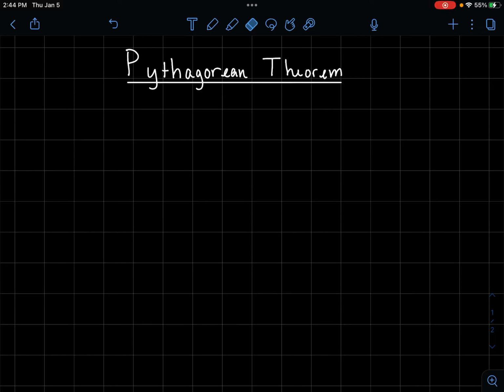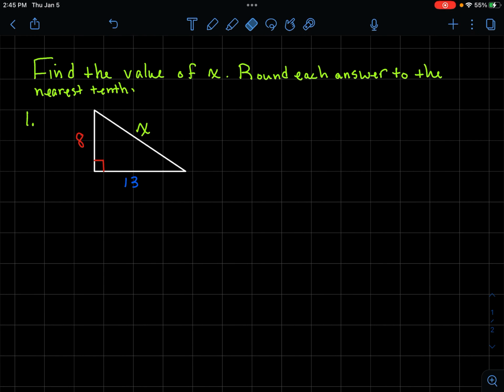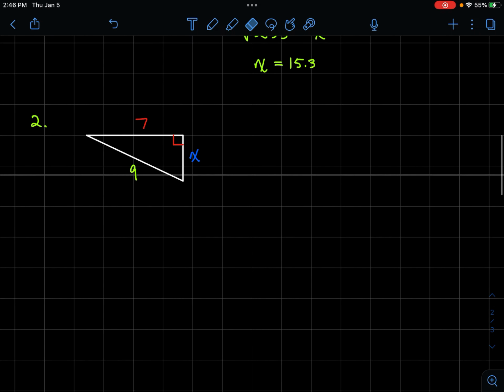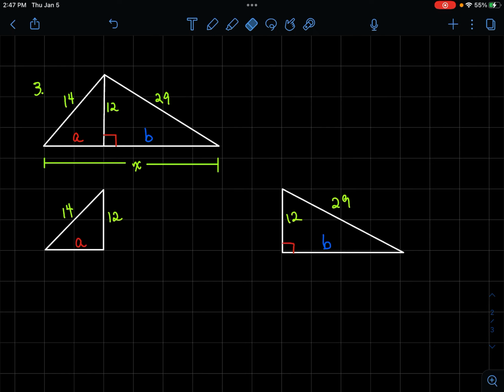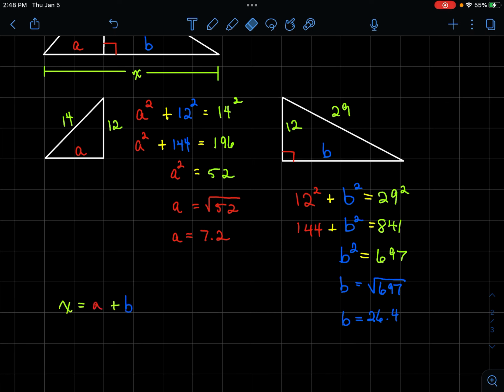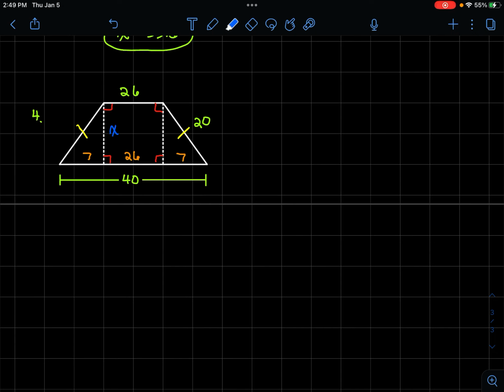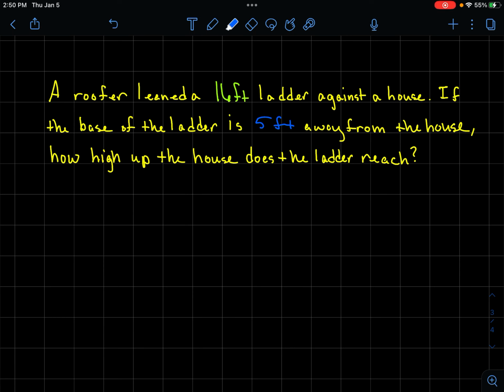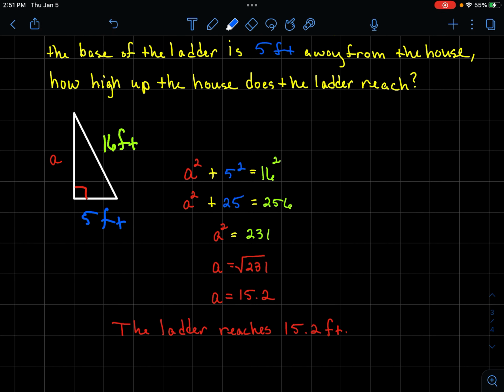Pythagorean Theorem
This video shows how to use the Pythagorean Theorem to find the missing side of a right triangle.